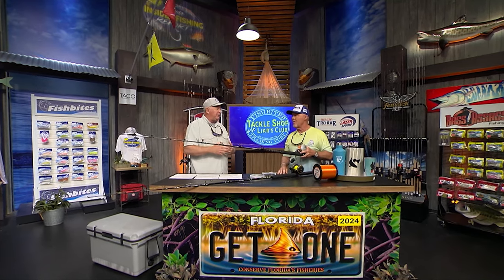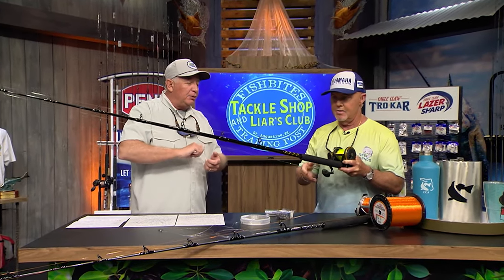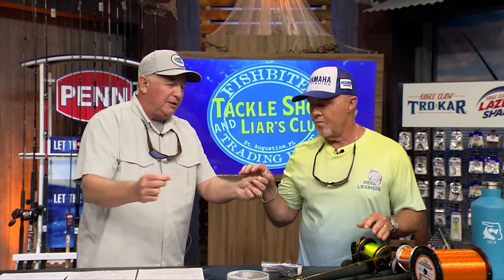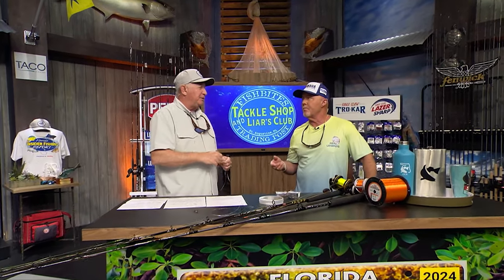Best Sailfish Rigs in Florida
Capt. Rick Murphy and Dave Ferrell share their favorite tips, tricks and methods to catching sailfish in Florida!

⭐ Shop Gear From The Show!